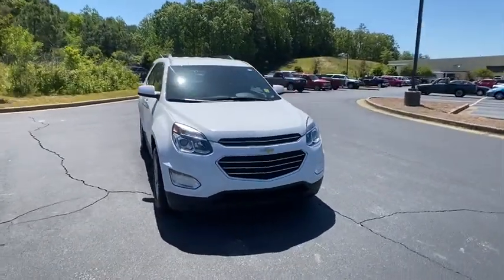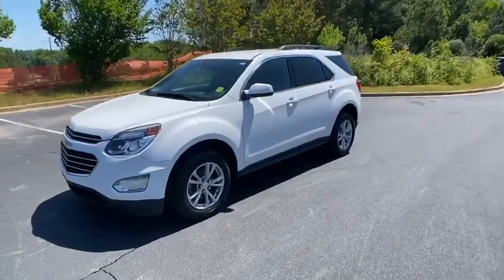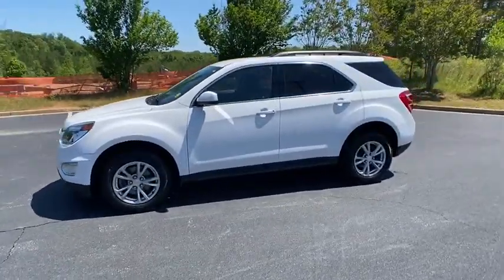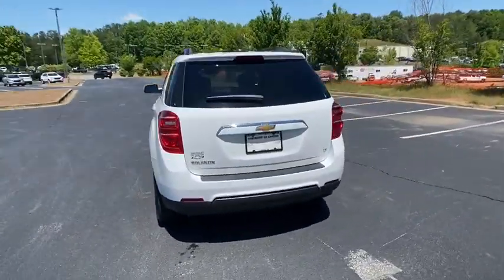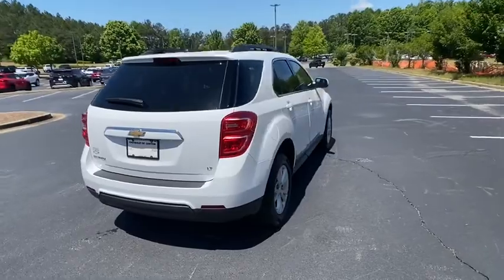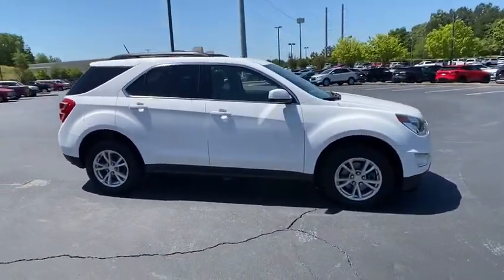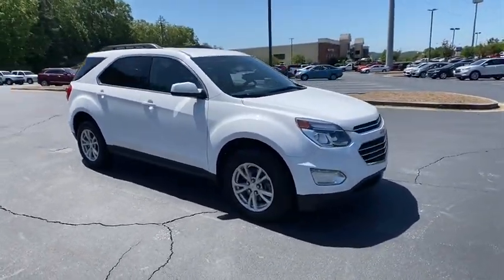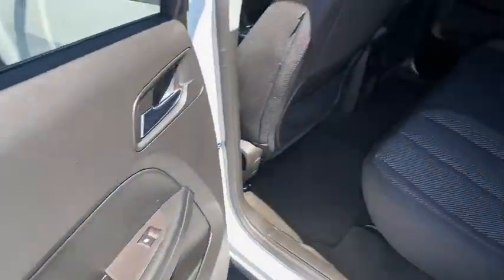2017 Chevrolet Equinox Jasper, Cartersville, Alpharetta, Dawsonville, Canton, North Georgia C5155A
Summit White Used 2017 Chevrolet Equinox available in Canton, Georgia at CHevrolet of Canton. Servicing the Jasper, Cartersville, Alpharetta, Dawsonville, North Georgia area.

Summit White 2017 Chevrolet Equinox LT 1LT FWD 6-Speed Automatic with Overdrive 2.4L 4-Cylinder SIDI DOHC VVTRecent Arrival! 21/31 City/Highway MPGAwards:* JD Power Dependability Study * 2017 KBB.com 10 Most Awarded BrandsReviews:* Backseat has plenty of space and slides/reclines for added comfort; optional V6 engine provides quick acceleration; interior stays quiet at speed; rides smoothly on rough roads. Source: Edmunds